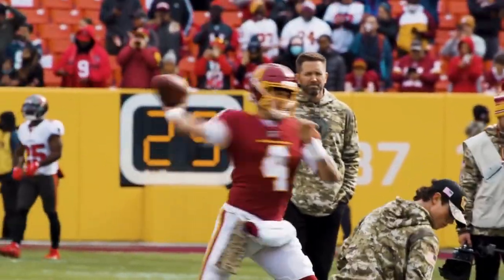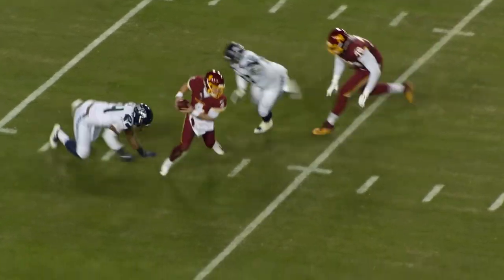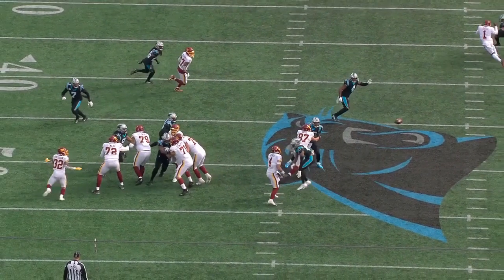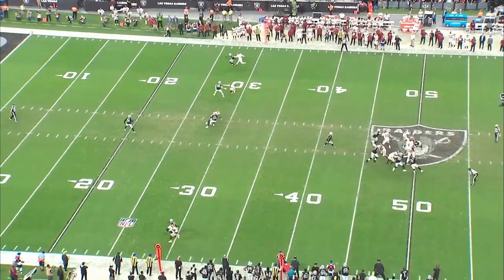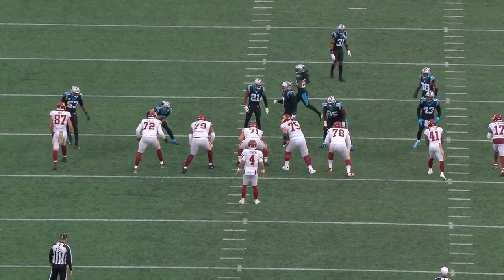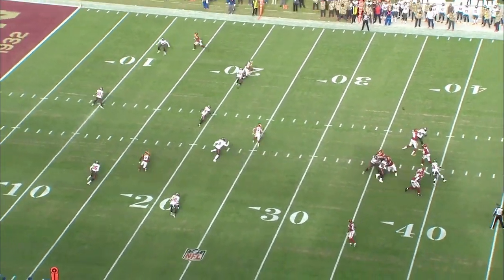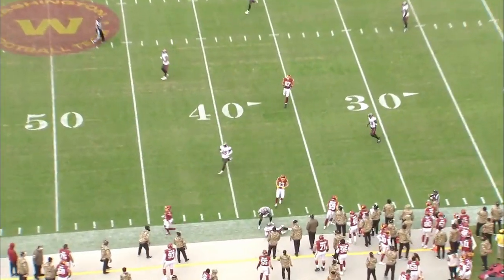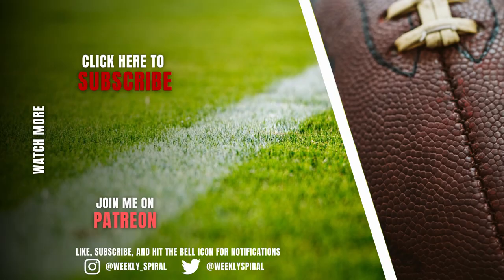Film Breakdown: Is Taylor Heinicke the long-term answer for Washington?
Since Ryan Fitzpatrick went down in Week 1, Taylor Heinicke has lead Washington to a 6-6 record and right into the wildcard mix. He’s shown a penchant for making plays with his legs, throwing under pressure, and, for the most part, putting Washington in a position to win. He can get better with more experience, but he’s also already 28 years old and while he does have some exciting plays, he also has some head-scratching ones to go with them.

Check out the new Speaking Football course where you can learn everything you need to be fluent in football and get the building blocks to understand more advanced schemes, thoughts, and gameplay.